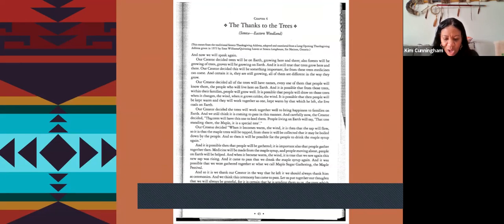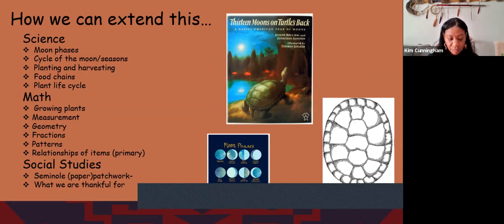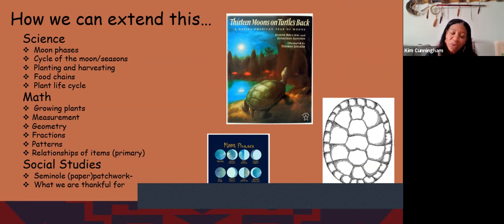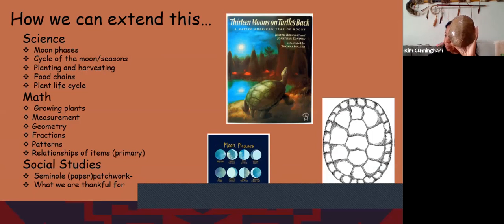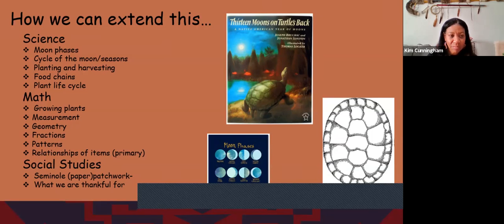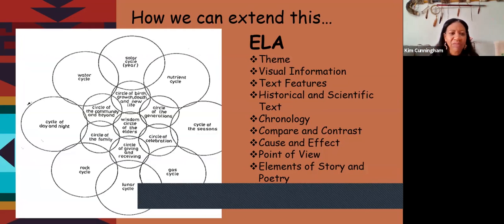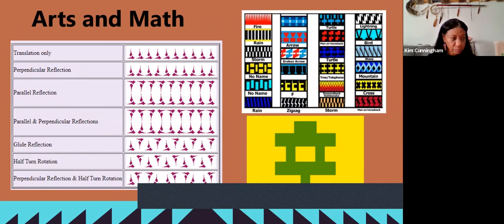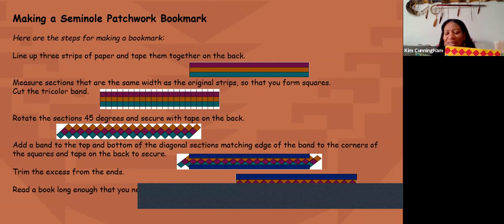Teaching Indigenous Culture to Elementary/Secondary (2 different focused courses)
One class focusing on take-aways for elementary and the other for secondary. Teaching the culture and how teachers can teach the culture and topics in culturally responsive ways. In elementary, ways to celebrate truths without paperbag Indian costumes. In high school, research topics.
Speakers
Kim Cunningham(Speaker)Welleby Elementary, 4th Grade Teacher
Colton Griffin(Speaker)Broward County Public Schools
Ninoska Slater(Speaker)Coral Springs Prek-8, Teacher